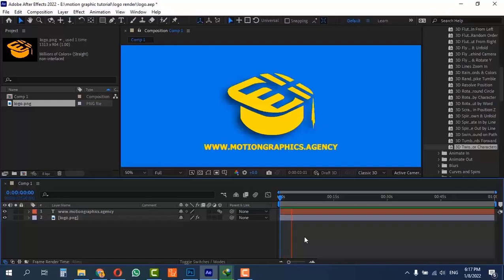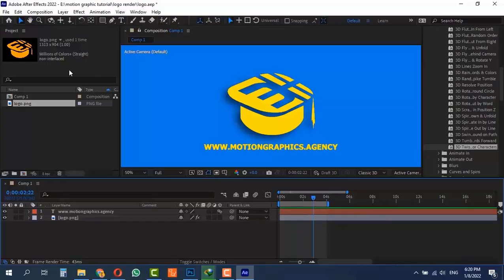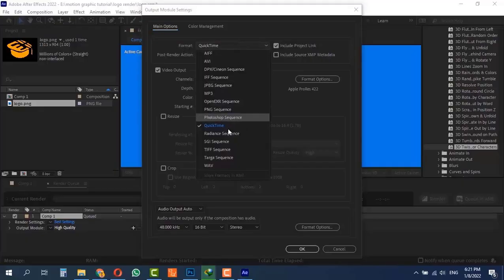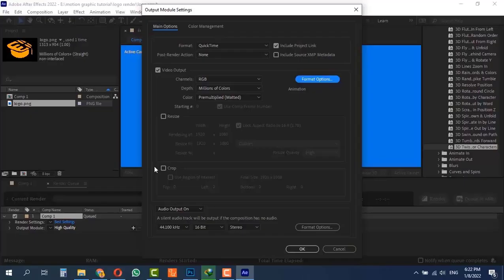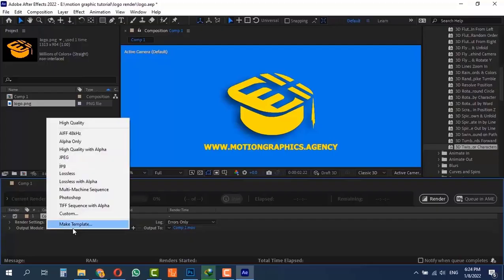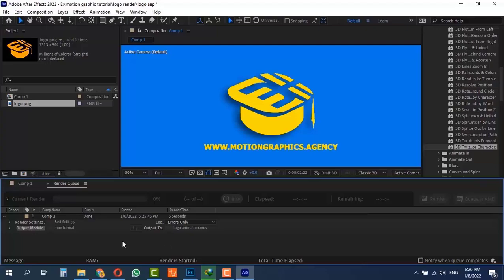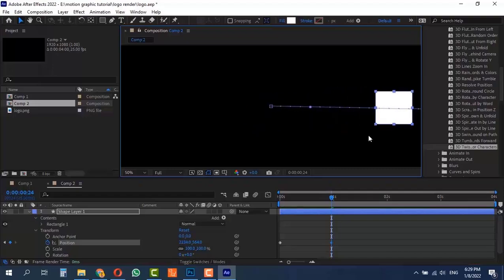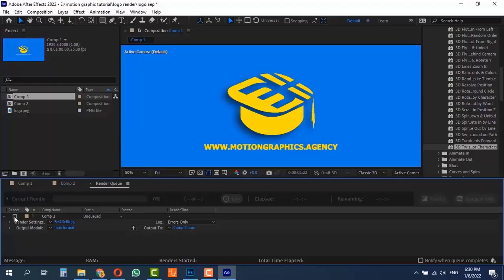How to Export (Render) with Render Queue | Lesson 30 | Complete Motion Graphics Course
In Lesson 30 of the Complete Motion Graphics Course with After Effects, we focus on one of the most essential steps in every project — exporting your final animation using the Render Queue 🎥

This lesson explains how to render compositions properly inside After Effects, set the right output format, resolution, and codec, and ensure your final video looks perfect for delivery. You’ll discover how to handle both high‑quality and lightweight renders efficiently.

You’ll learn step‑by‑step:

⚙️ Understanding the Render Queue panel

🎞 Choosing the best output module and format settings

💡 How to manage lossless and compressed rendering

🚀 Naming, location setup, and final preview control

🔧 Common rendering issues and optimization tips

After Effects
Render Queue
Rendering
Export Video
Motion Graphics
After Effects Tutorial
Output Module
Video Rendering
Motion Design
Project Based Course
Hossein Instructor
Motion Graphics Academy
Render Settings
Lossless Output
Compressed Video
Final Export
Render Tips
Render Workflow